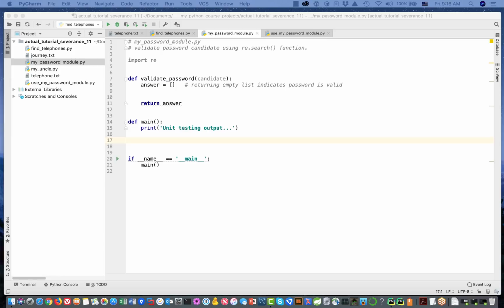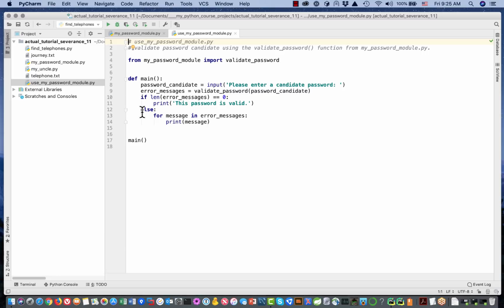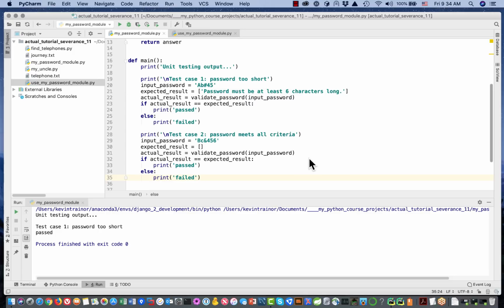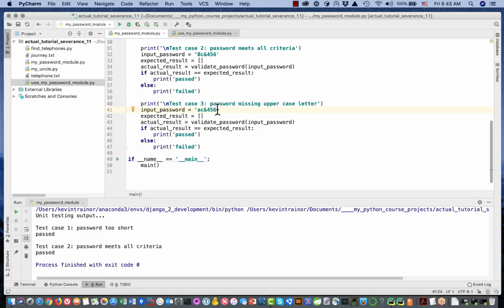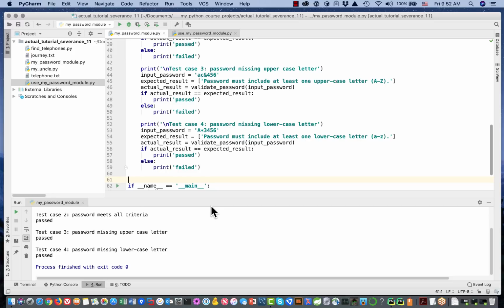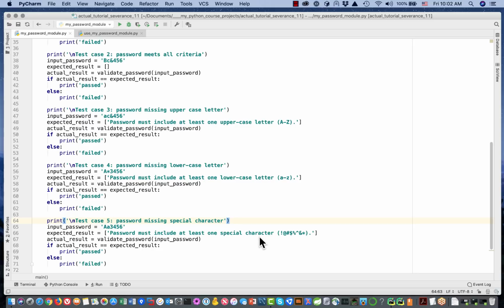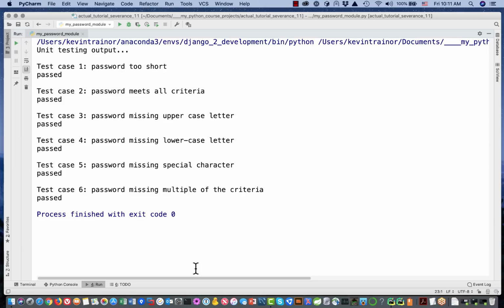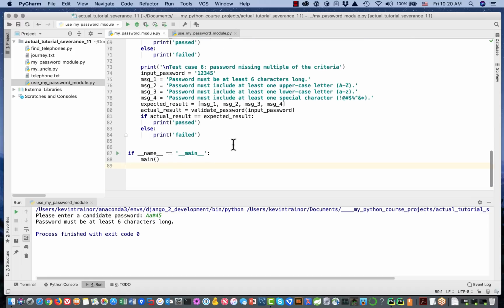Tutorial: Severance - Chapter 11 - Part 3